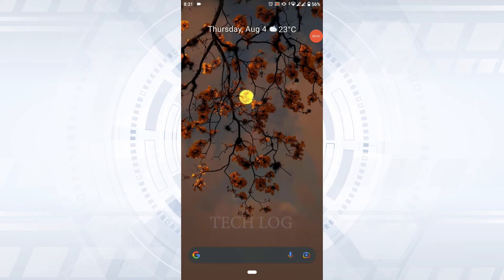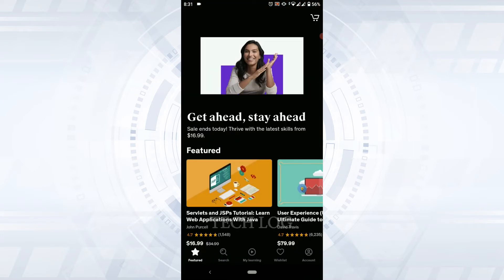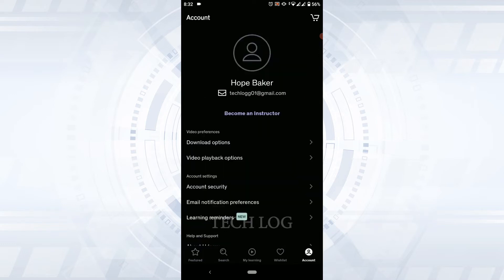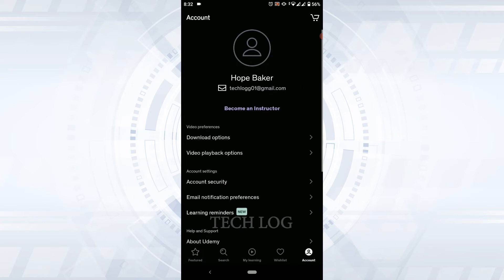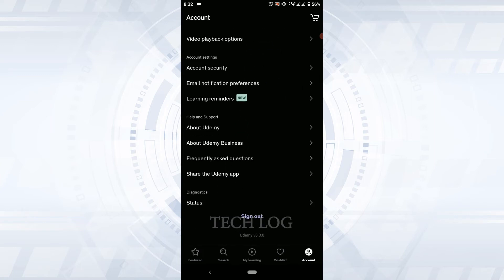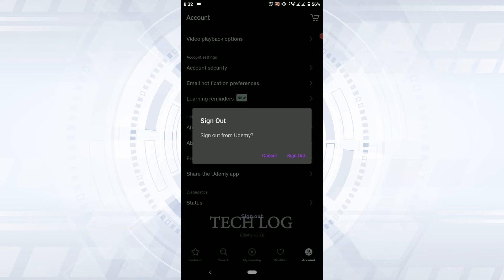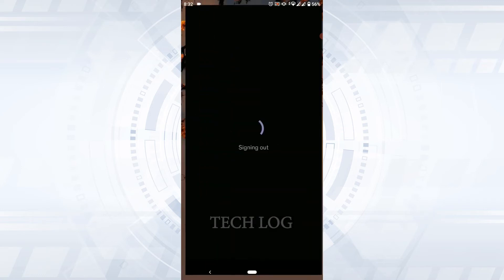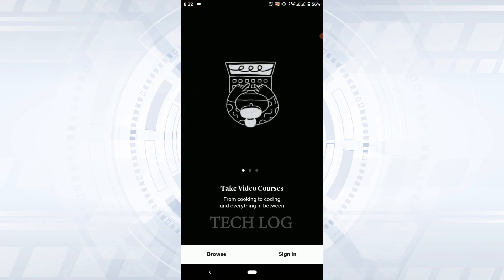Udemy Logout | Udemy App Logout Guide | Udemy Account Sign Out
You have to open the Udemy application and then follow the video in detail. You will be able to log out from Udemy easily once you follow the steps in the video.

Tech Log.